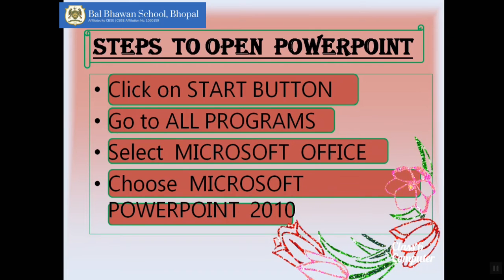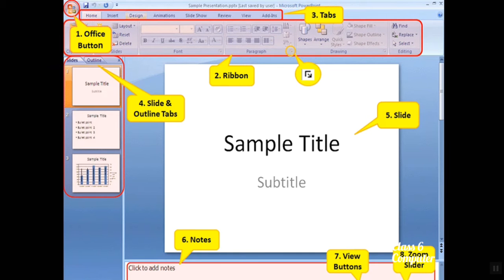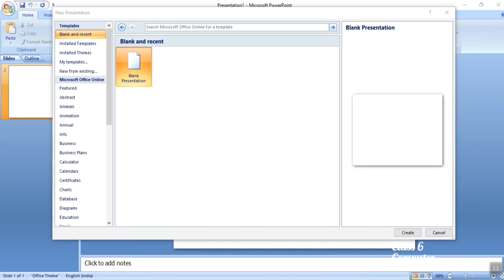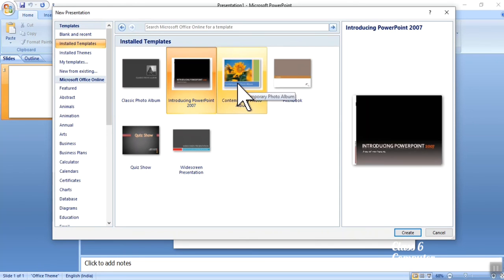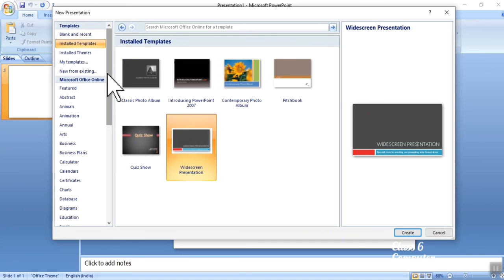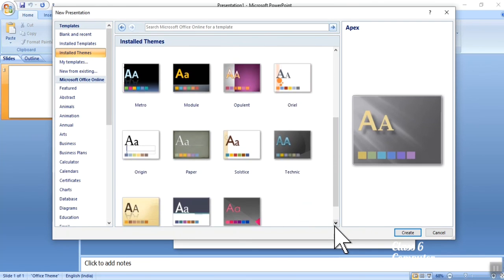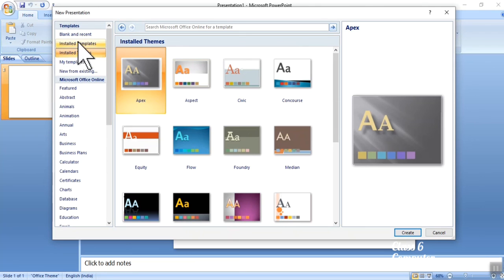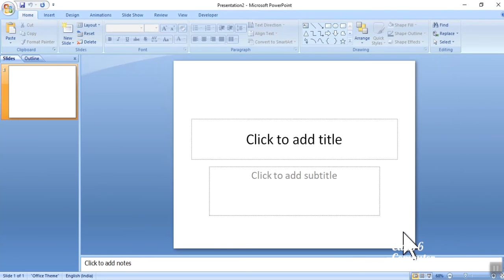Chapter 5 More About MS PowerPoint 2010